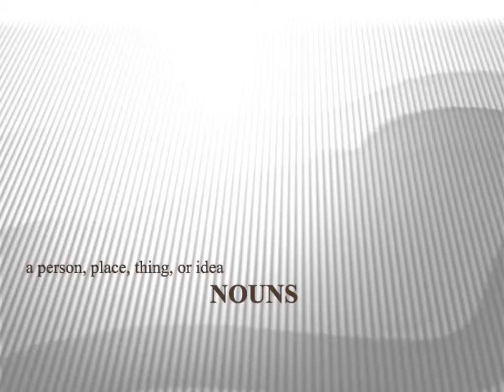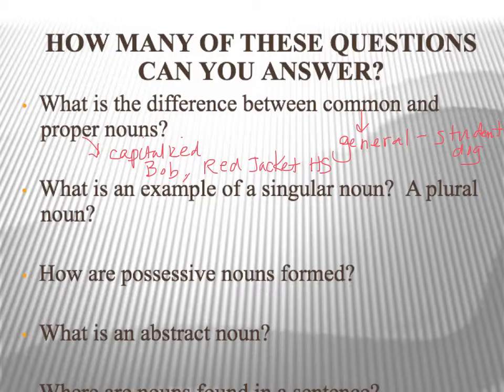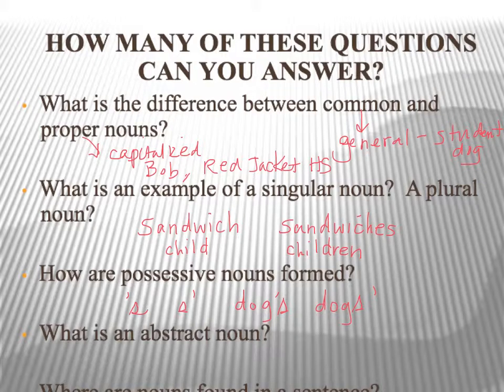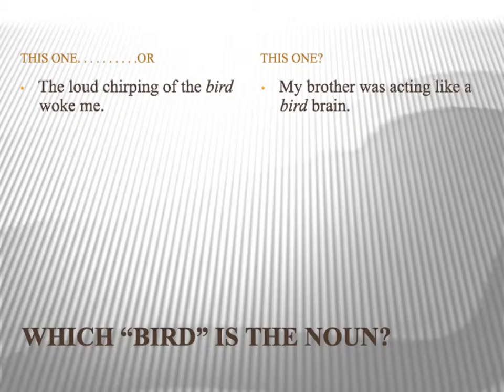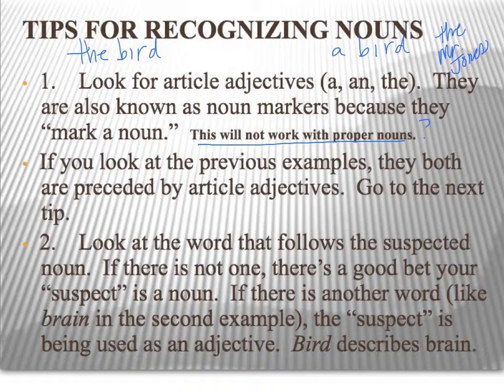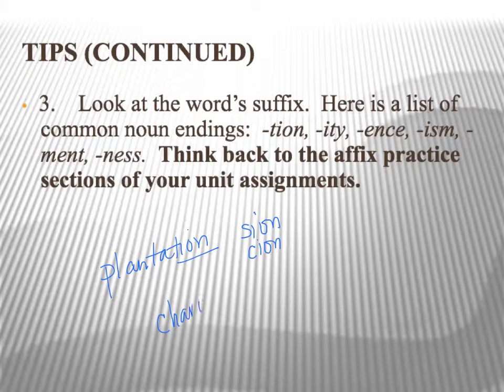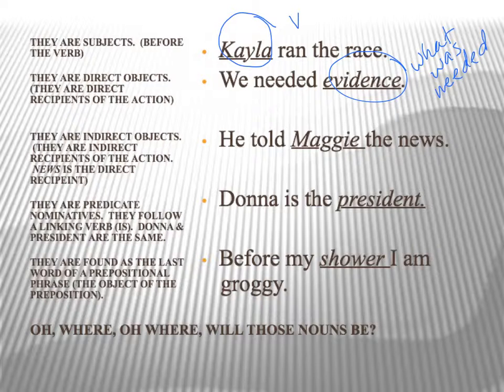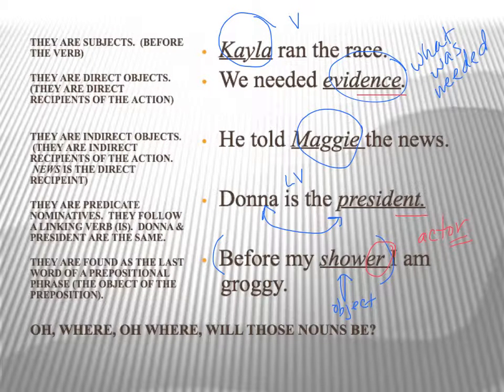noun intro notes